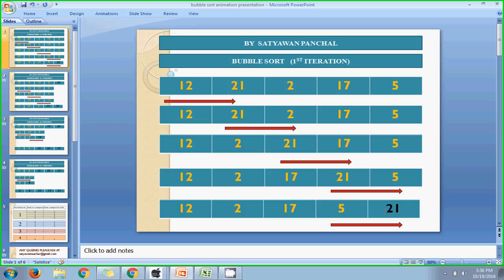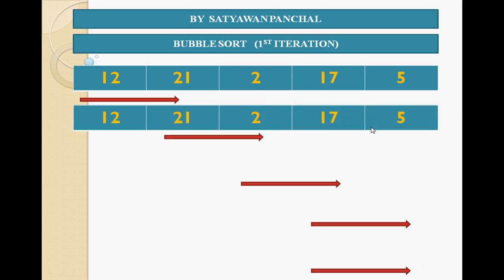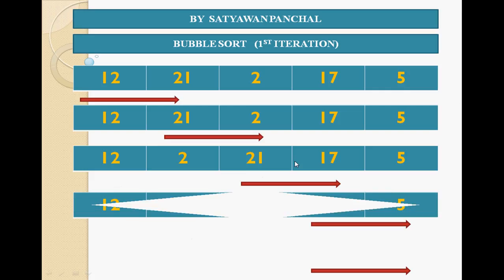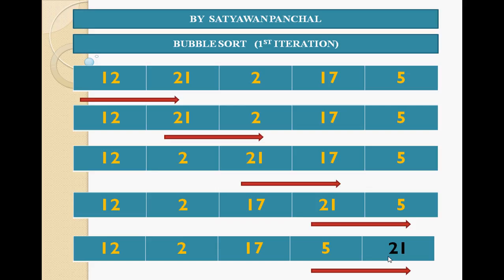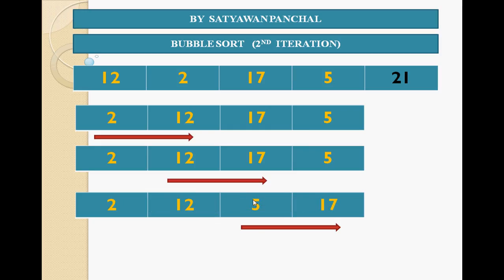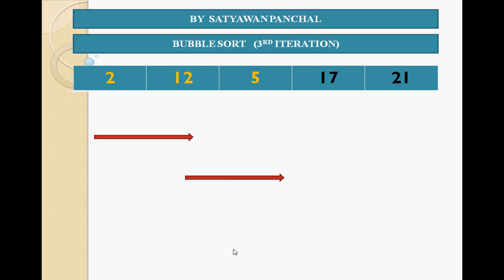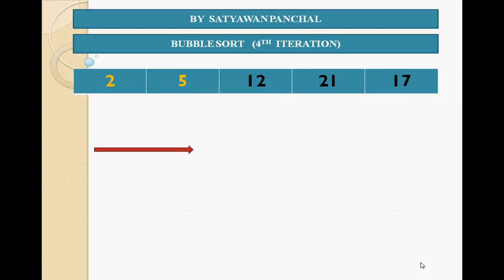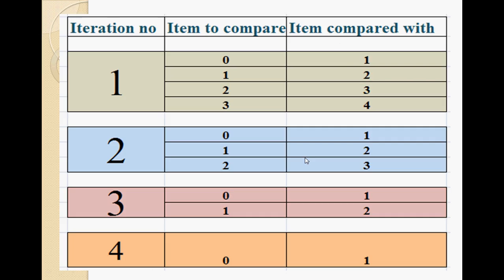bubble sort 1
This video tutorial tells you how to do sorting using bubble sort.